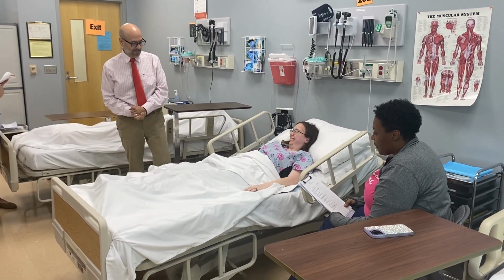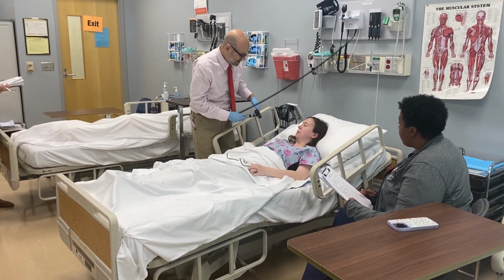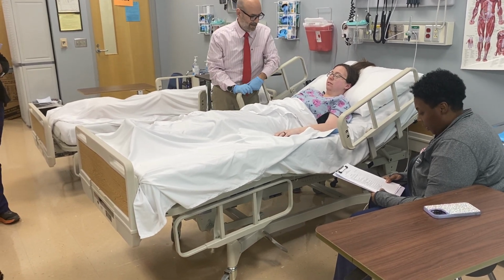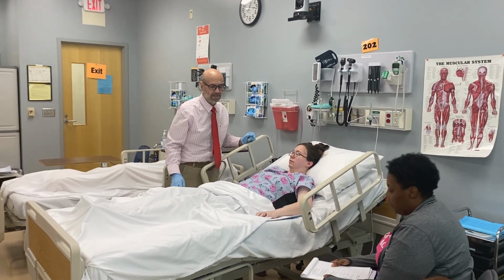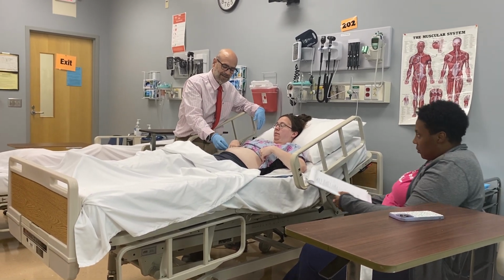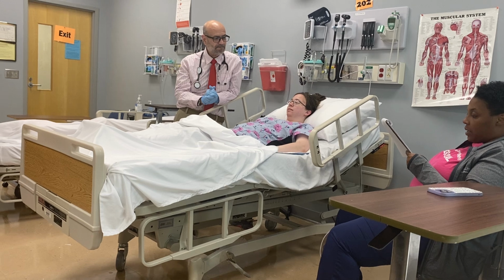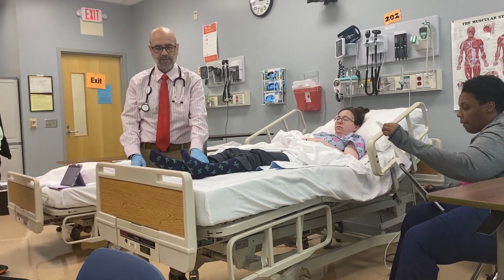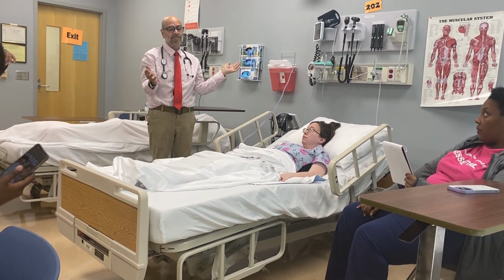Part One: Beginning Nursing Head-to-Toe Assessment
1. Beginning Assessment
Introduce Yourself: Greet the patient, introduce yourself with name and title (e.g., “Hi, I’m [Name], your student nurse today”), and verify the patient’s identity using two identifiers (name and date of birth).
Explain the Procedure: Let the patient know what you’ll be doing and gain verbal consent to proceed.
Hand Hygiene: Perform proper hand hygiene before beginning the assessment.
General Appearance: Observe the patient’s overall appearance, posture, hygiene, emotional state, and level of distress.
Level of Consciousness: Assess if the patient is alert and oriented to person, place, time, and situation (A&O × 4).

2. Pain Assessment
Use a standardized pain scale (e.g., 0–10 Numeric Rating Scale).
Ask the patient:
“Do you have any pain right now?”
“Can you describe the pain (sharp, dull, throbbing, etc.)?”
“Where is the pain located?”
“What makes it better or worse?”
“When did it start?”
“How does it affect your daily activities?”
Document pain score and characteristics accurately.

3. HEENT Assessment (Head, Eyes, Ears, Nose, Throat)
Head: Inspect and palpate for symmetry, lumps, or tenderness.
Eyes: Check for symmetry, discharge, or redness; note if the patient wears corrective lenses.
Ears: Inspect for symmetry, alignment, and drainage. Ask about hearing difficulties.
Nose: Inspect for symmetry, patency (have patient occlude one nostril and breathe through the other), and any discharge or lesions.
Throat: Inspect neck for symmetry, swelling, or masses.

4. PERRLA Assessment
Pupils Equal, Round, Reactive to Light and Accommodation:
Inspect pupils for size, shape, and equality.
Shine light briefly into each pupil to observe direct and consensual constriction.
Ask the patient to focus on a distant object, then shift focus to a near object (e.g., your finger) to assess accommodation.
Pupils should constrict and converge (PERRLA = normal finding).

5. Facial Assessment
Observe facial symmetry at rest and with movement (e.g., smile, raise eyebrows).
Check for involuntary movements, drooping, or weakness.
Ask the patient to puff cheeks or stick out tongue to assess cranial nerve function.

6. Mouth/Oral Assessment
Ask the patient to open their mouth.
Inspect lips, teeth, gums, tongue, buccal mucosa, and palate for color, lesions, moisture, and integrity.
Look for missing or decayed teeth, signs of infection, or dryness.
Assess for halitosis (bad breath), which could indicate poor hygiene or illness.

7. Jugular Vein Distention (JVD)
Position the patient in a semi-Fowler’s (30–45 degrees) or supine position.
Turn the patient’s head slightly to one side.
Inspect the neck area above the clavicle for visible jugular vein distention.
JVD can indicate fluid overload or right-sided heart failure.